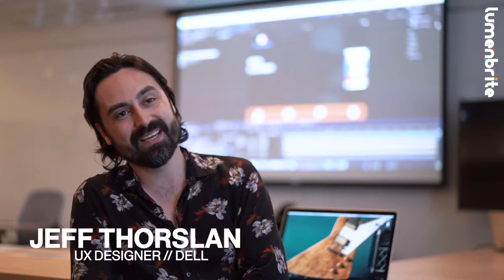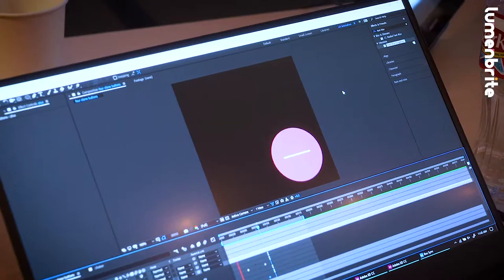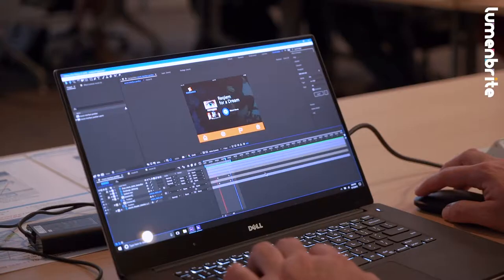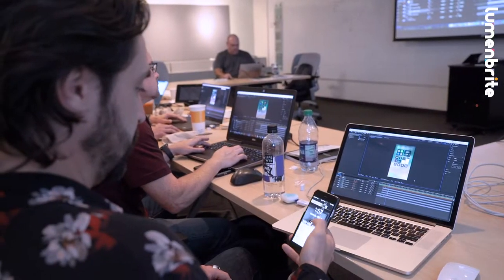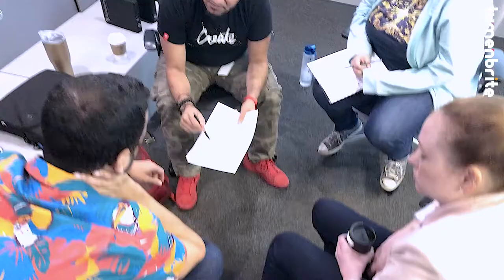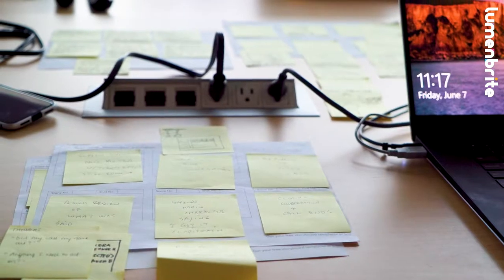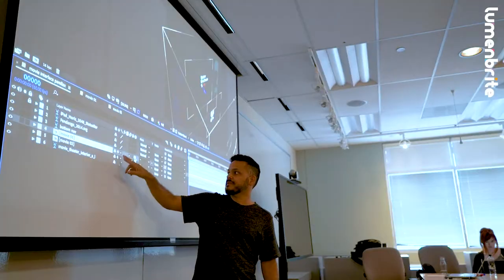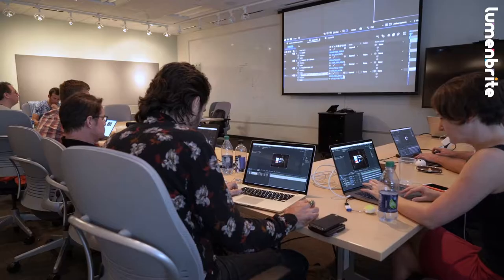Jeff - UX Designer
Jeff talks a bit about enterprise UX Design and his job at Dell. He also shares his After Effects UX Motion training experience with Lumenbrite.